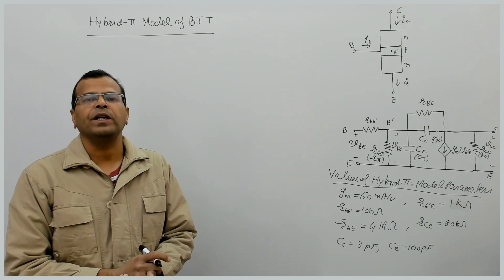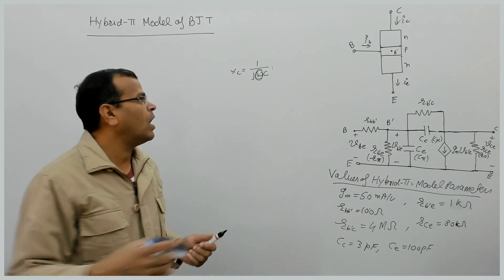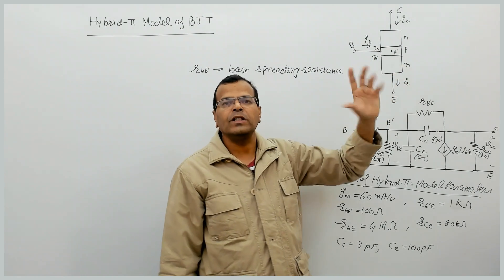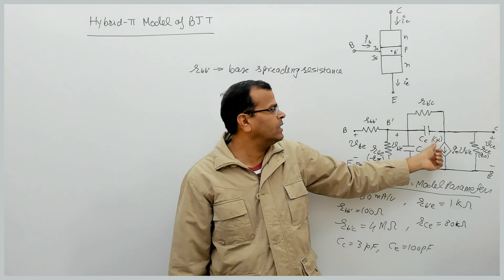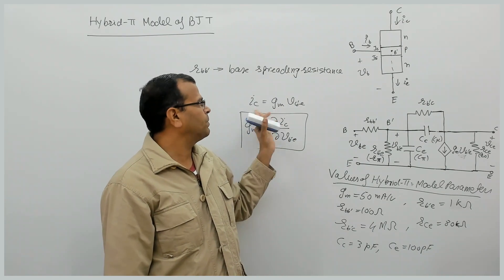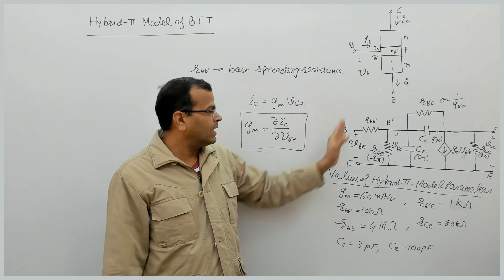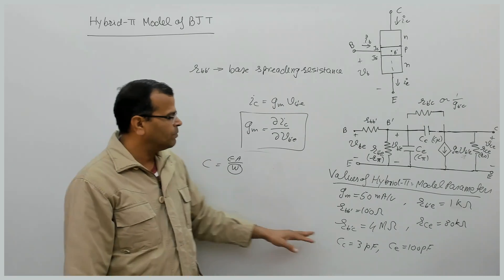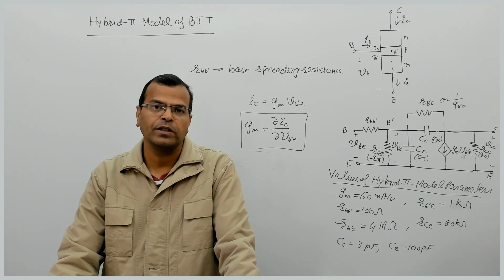EDC & Analog Electronics Chap 10 BJT & MOSFET Frequency Response L7 Hybrid-pi model of BJT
This Video presents the hybrid-pi model of BJT. This model is used for analysis of high frequency response of BJT.